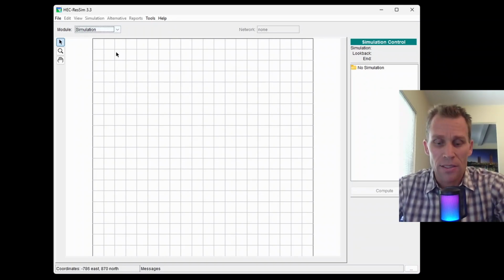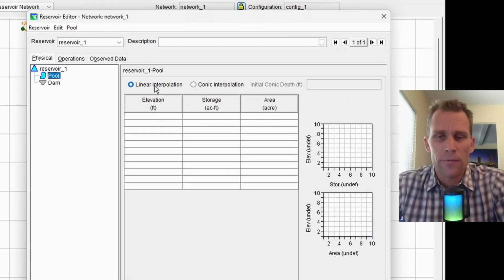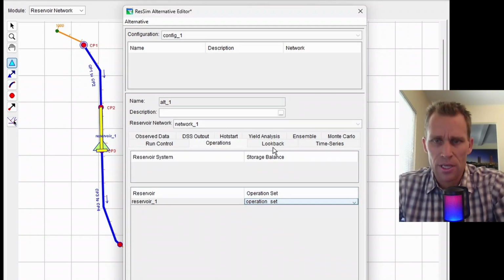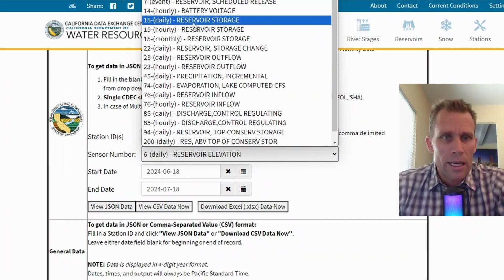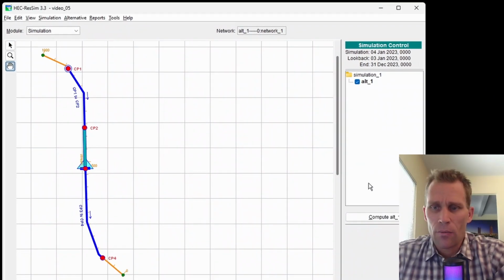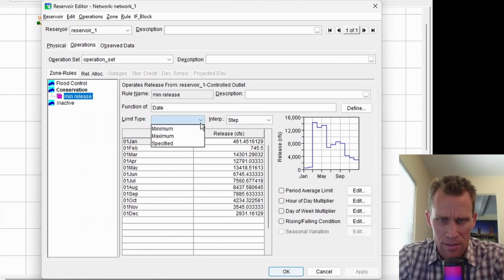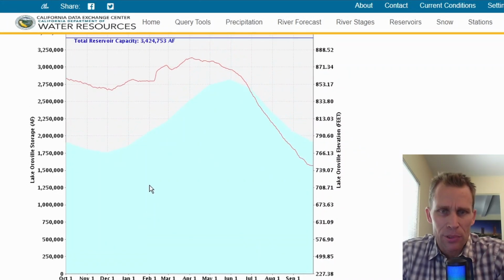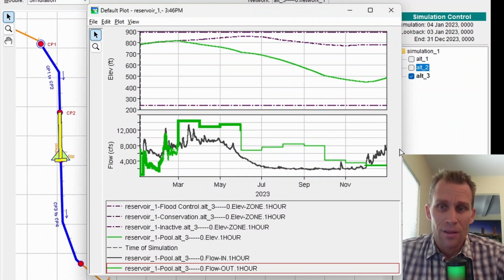HEC ResSim Exercise 5 - Guide Curve at Oroville Reservoir